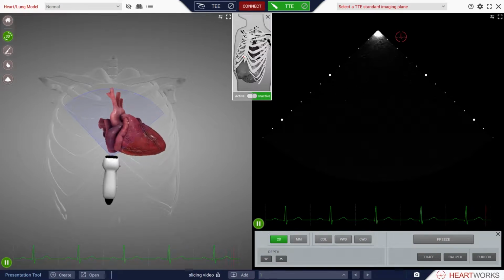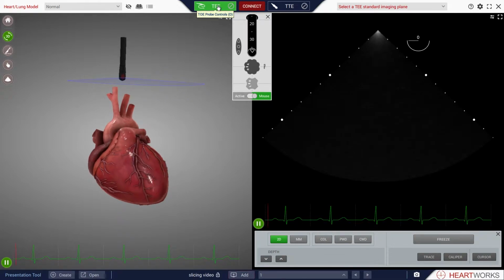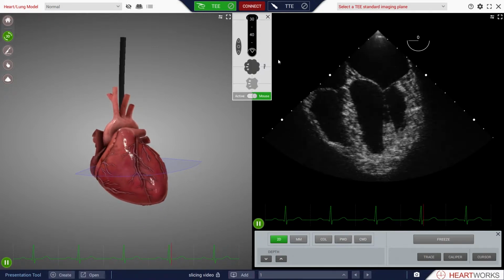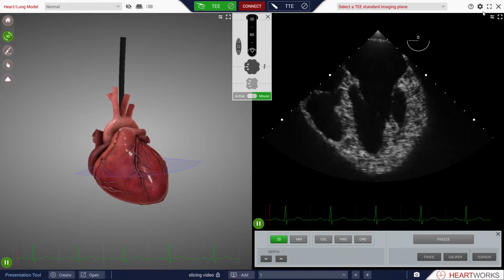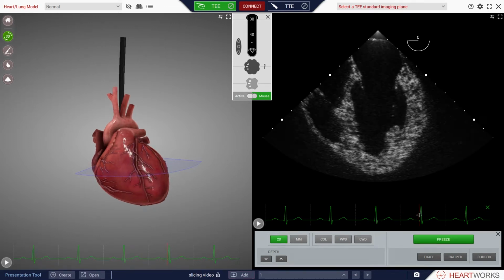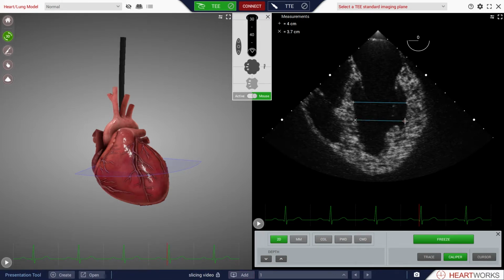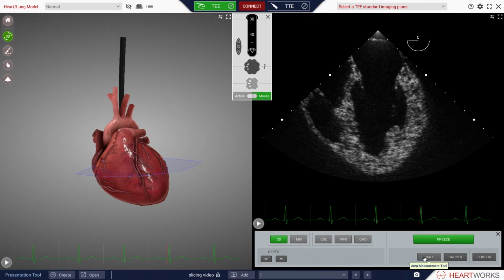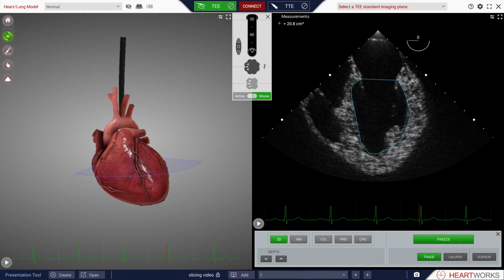2D Imaging - HeartWorks Module 9